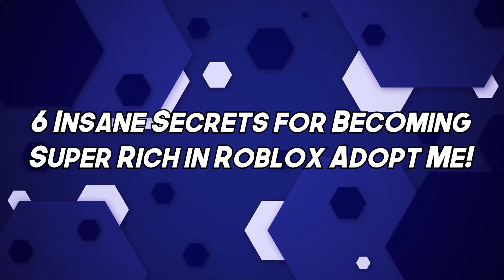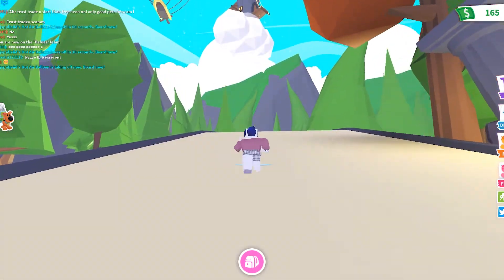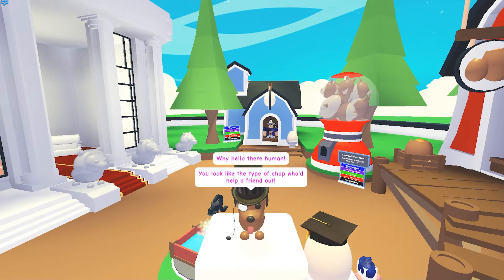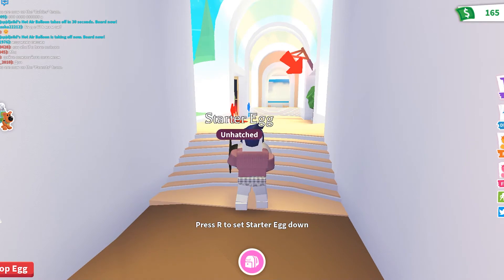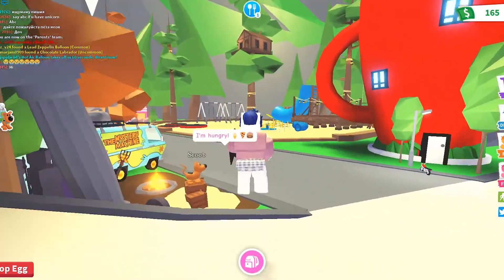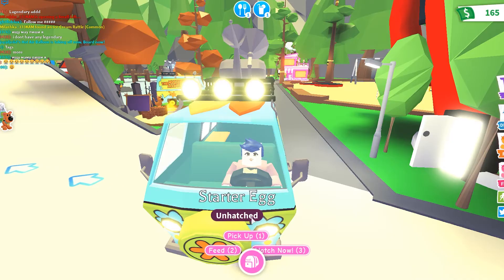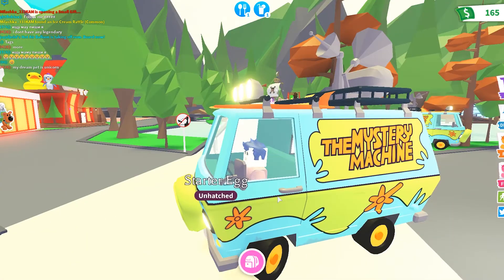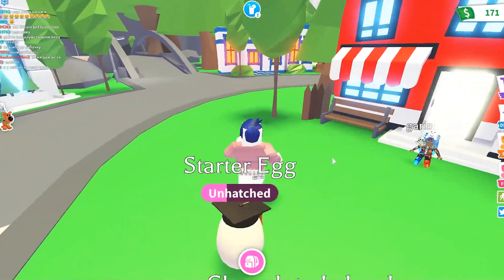6 *INSANE* Secrets to Becoming SUPER RICH in Roblox Adopt Me!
Here are some secrets that I used to become a ROBUX MILLIONAIRE!!